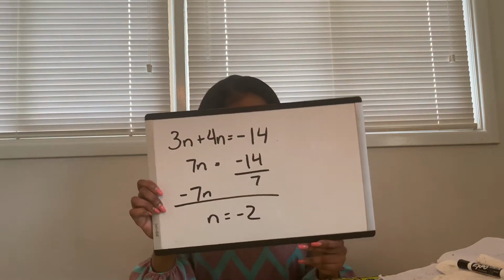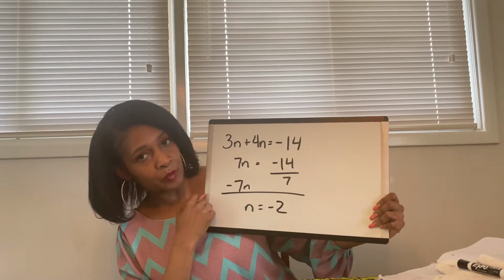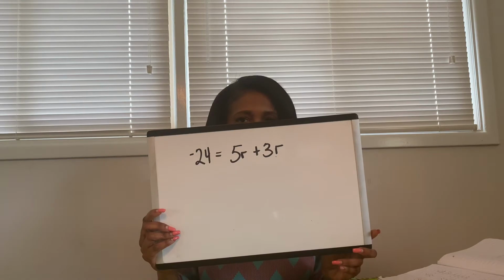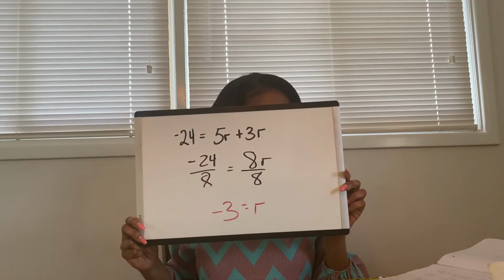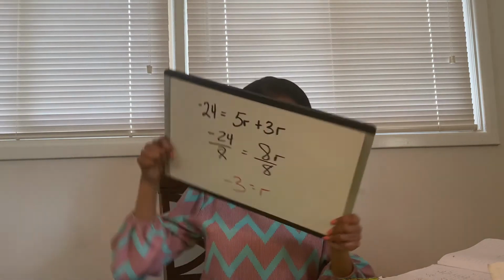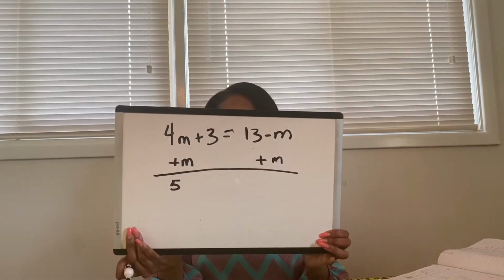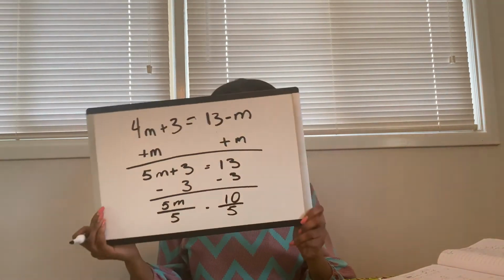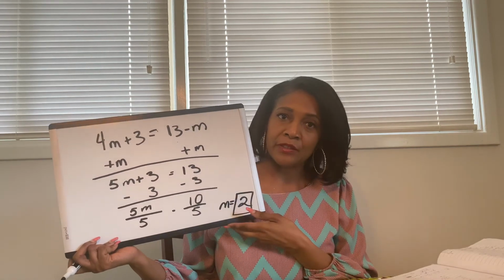Review of Equations